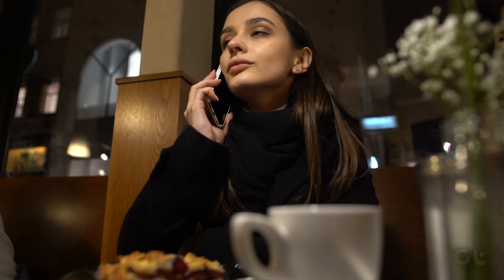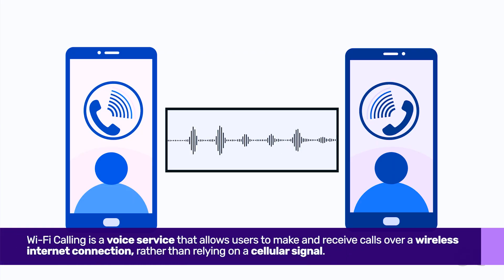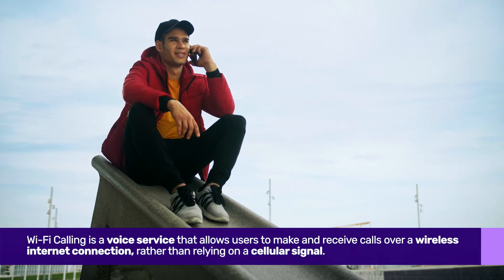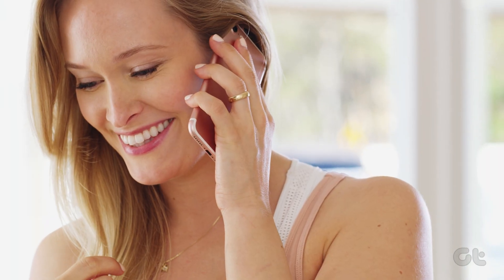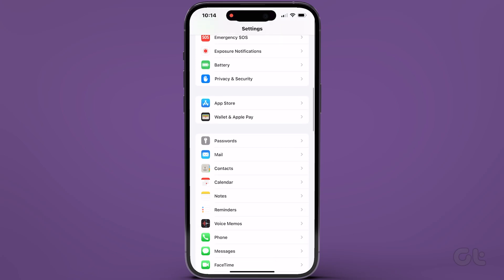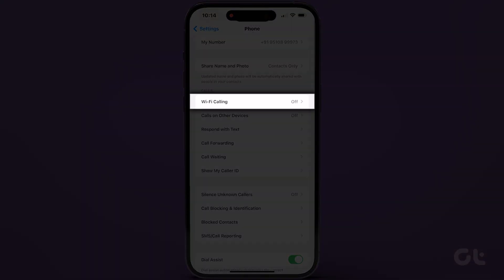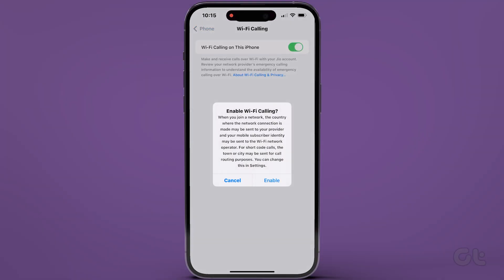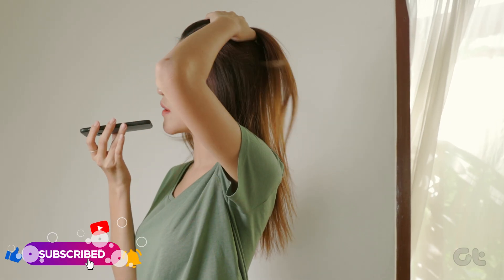How to Enable Wi-Fi Calling on iPhone | What is Wi-Fi Calling? | Explained in Detail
What exactly is Wi-Fi calling, and should you activate it? Are you considering enabling it on your iPhone?

In this detailed video, we cover all the essentials. Make sure to watch it in full to ensure you don't miss any valuable tips.

00:00 - Intro
00:06 - What is Wi-Fi Calling
00:34 - How to Enable
01:02 - Outro